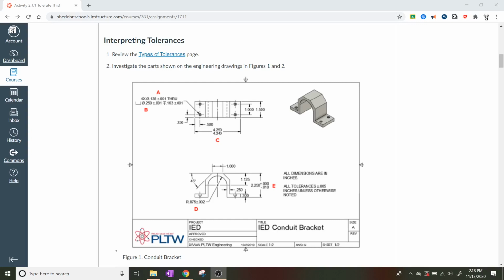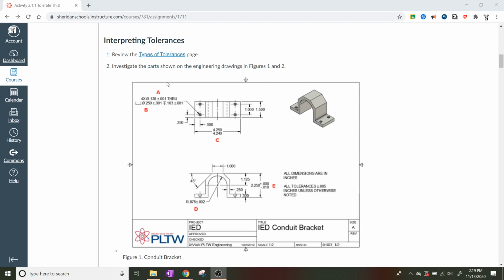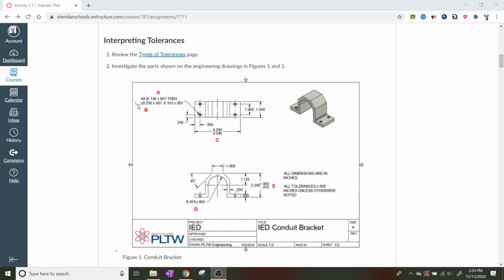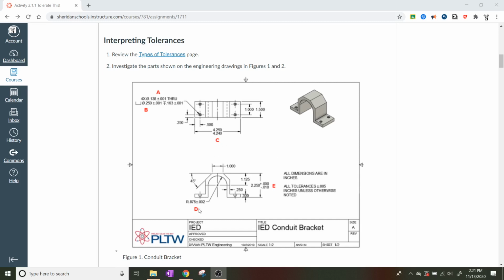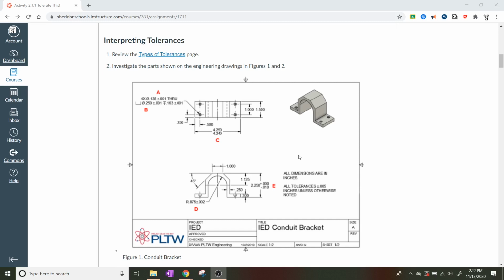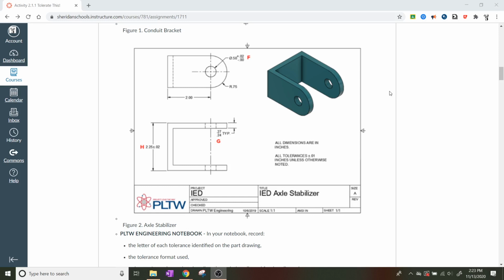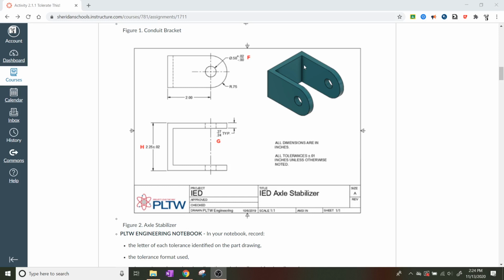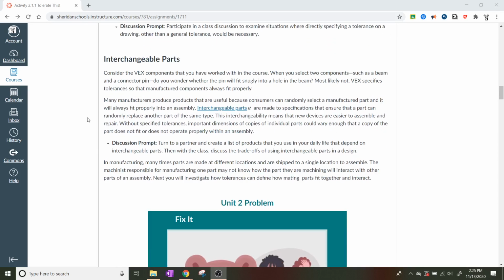IED 2.1.1 - Tolerate This! - Part 2 - Interpreting Tolerances